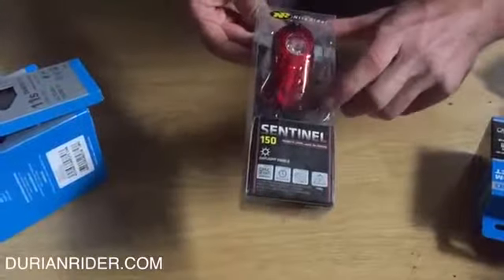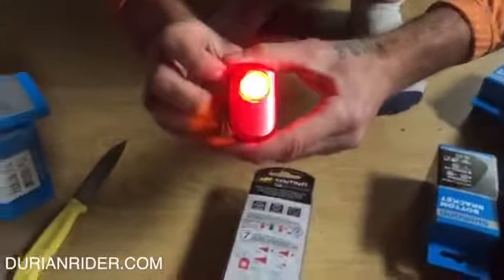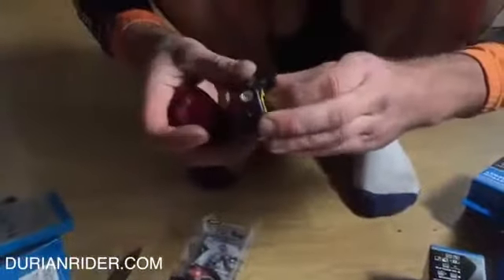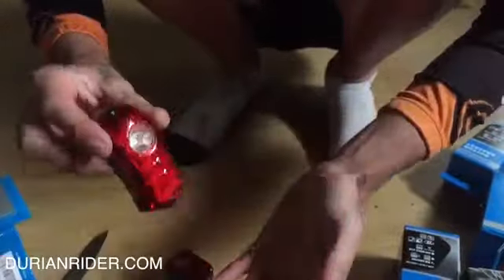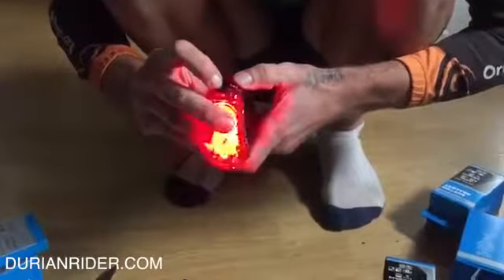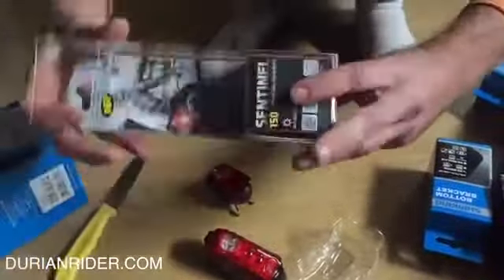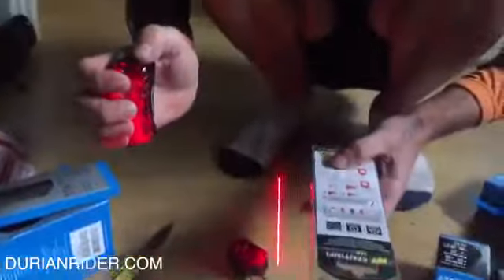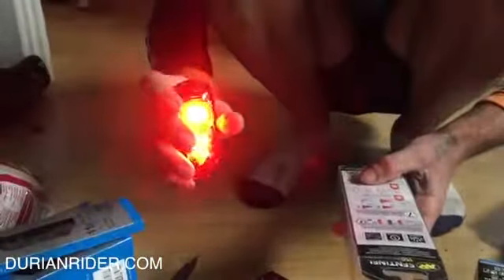NiteRider Sentinel 150 Rear Light Unboxing & Review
Niterider Sentinel 150 rear light? Is it alright?